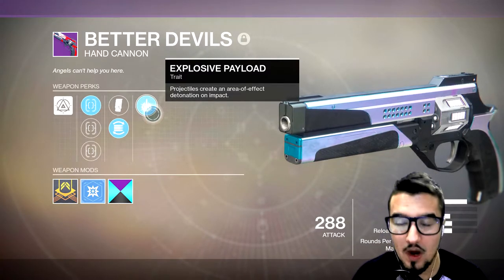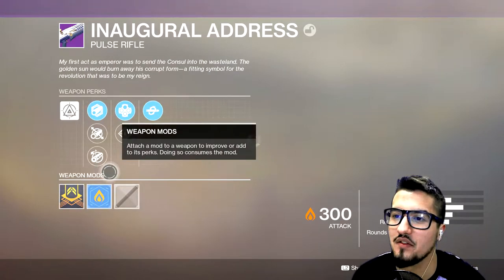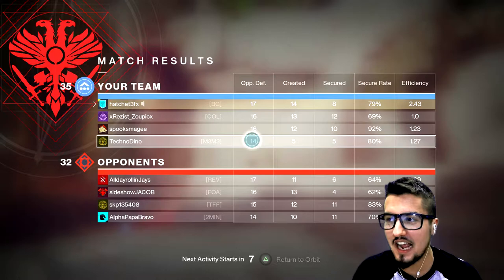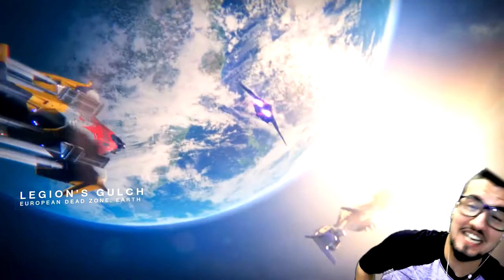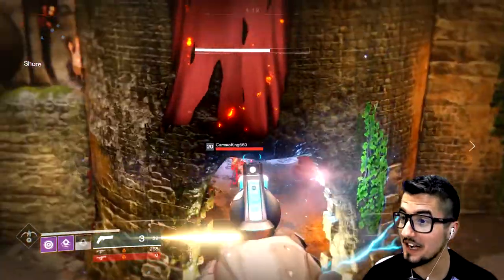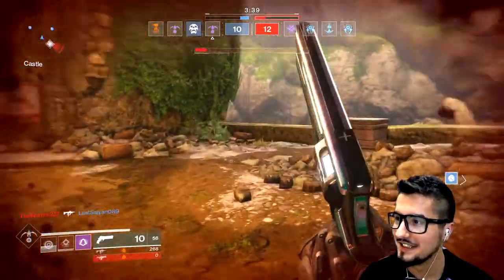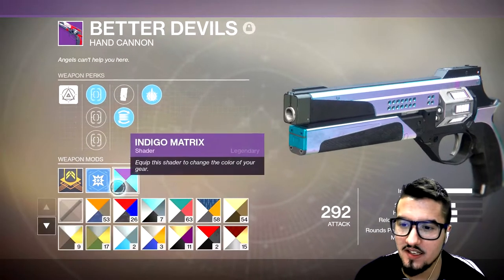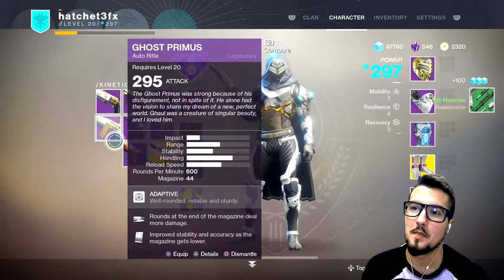Best Hand Cannon!!! | DESTINY 2 | BETTER DEVILS Review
Who Am I? - I'm just a little-ol-Canadian that absolutely loves playing video games ;)